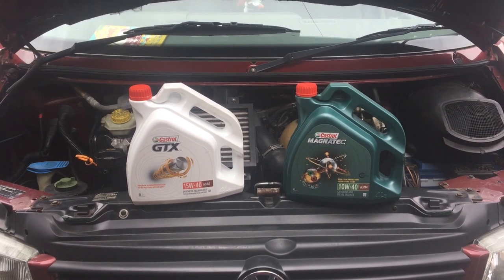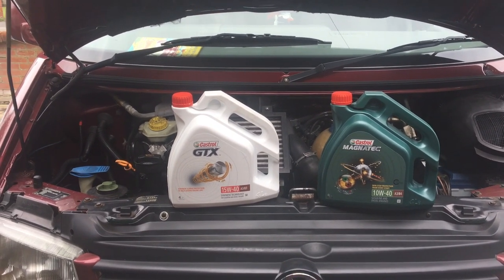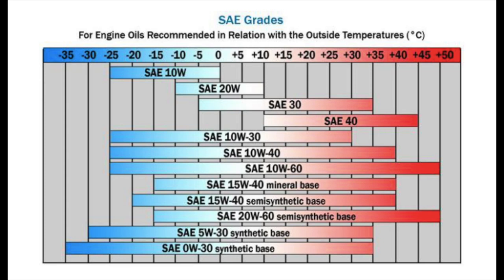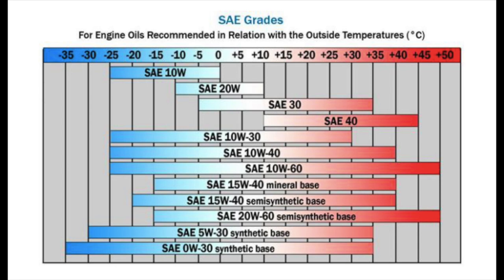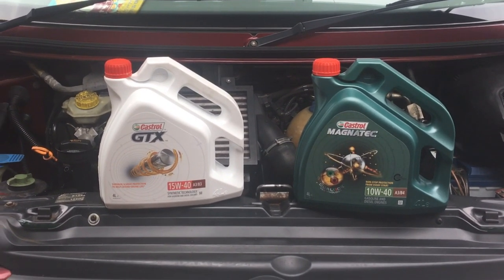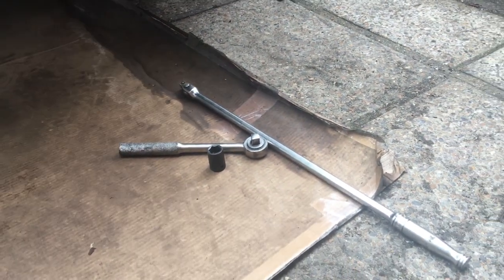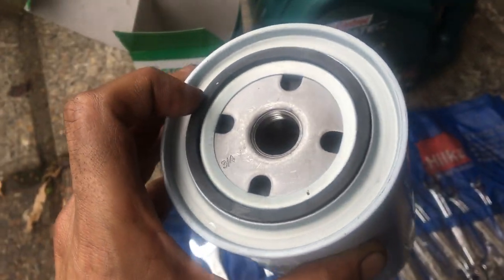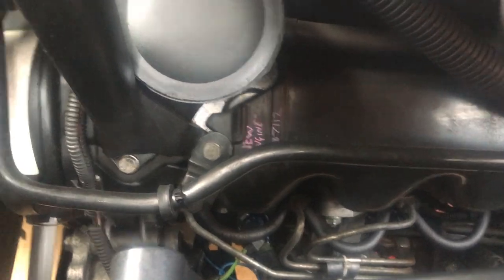VW T4-Which oil is best?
A little bit of useful info regarding previous comments on what oil others use. Two identical cars/engine may be using completely different grade oils depending where in the world they are!